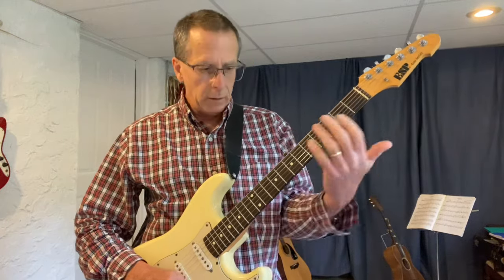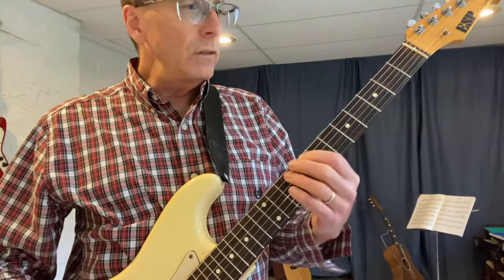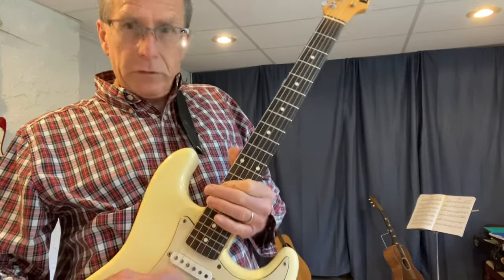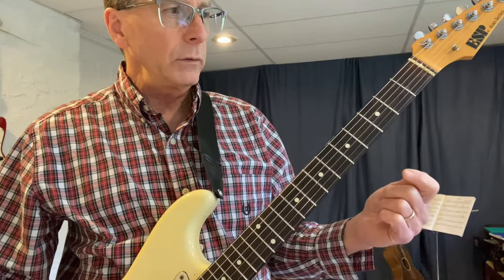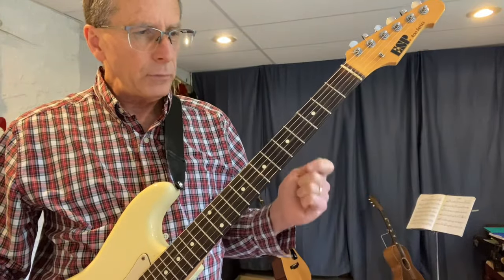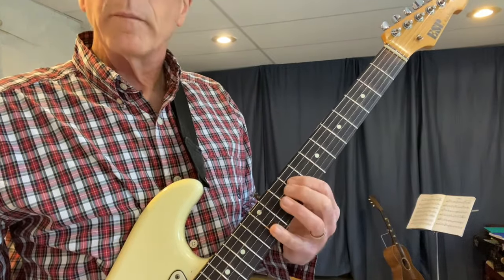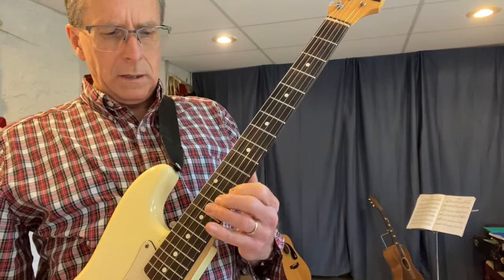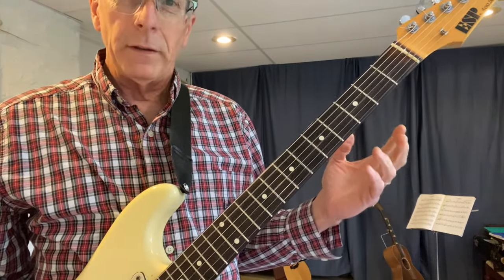Master The Fretboard With The C Major Scale